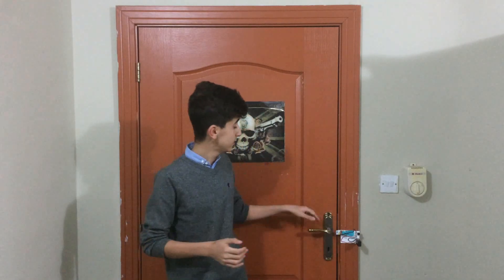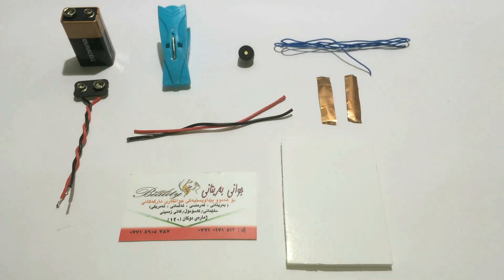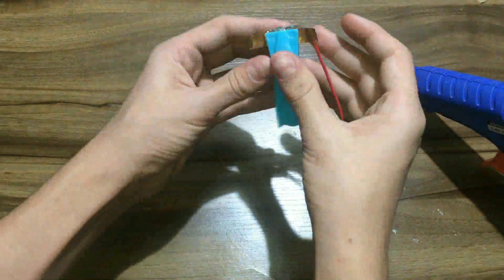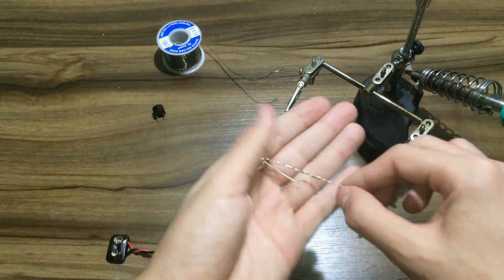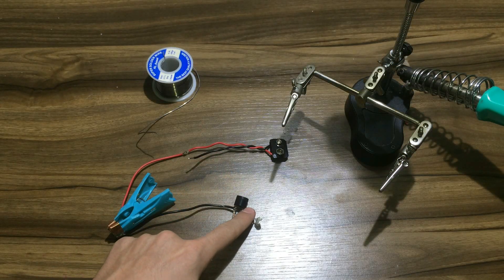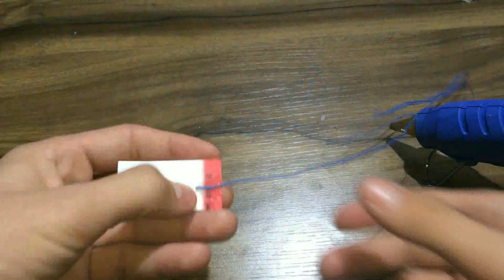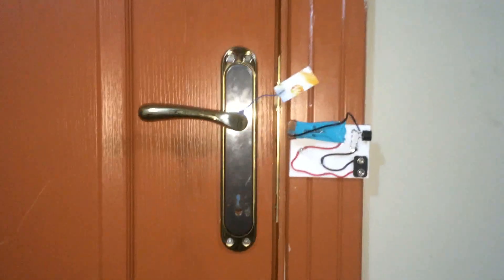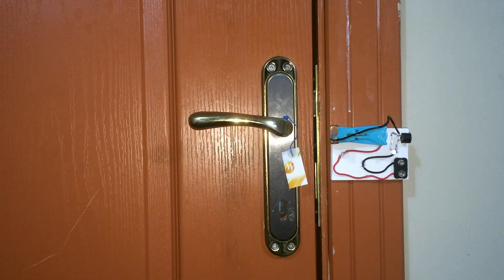How To Make Simple Door Alarm By Using Clothes Peg (DIY Clothespin Door Alarm)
Easiest And Simples Way To Make Door Alarm With Household Items Including Clothes Peg (Clothespin) And As Always Its Cheap, Easy And Fun To Make . Even Though Its Too Simple But Its Very Efficient And Works Perfectly , It Can Help You Save And Protect Your Privacy And Properties.